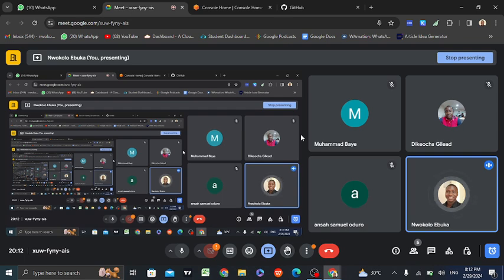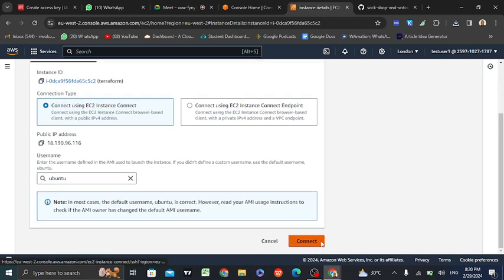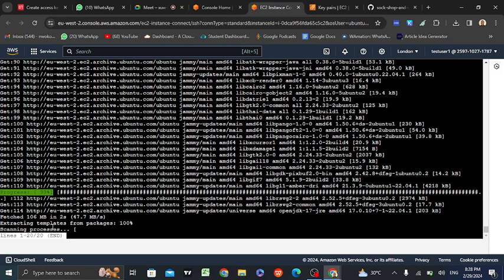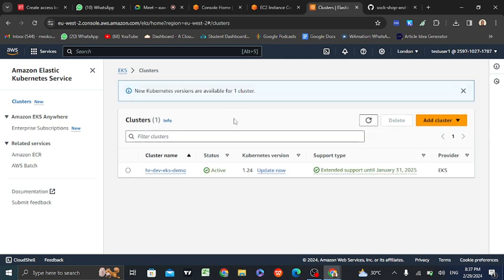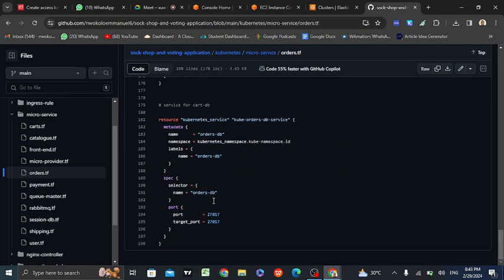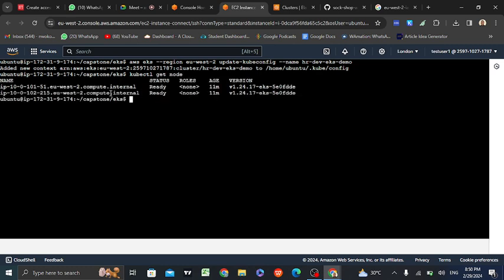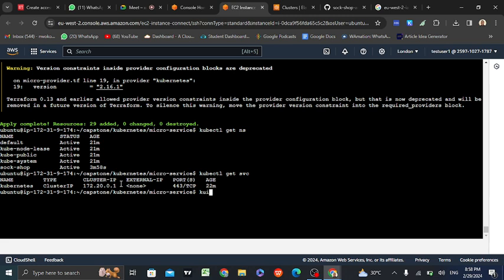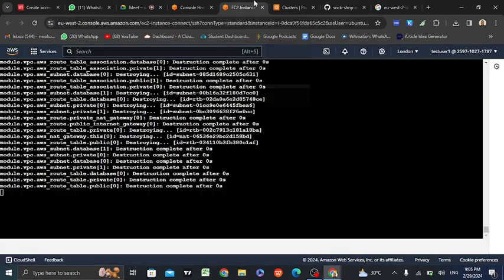CAPSTONE PRJ - HOW TO CREATE AN EKS CLUSTER - HANDS ON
This video teaches you everything you need to know  about creating an eks cluster and deploying the sock-shop application.